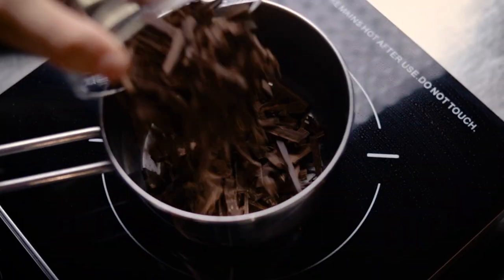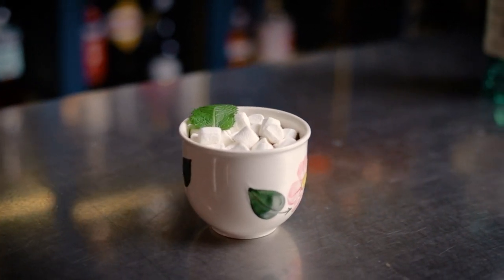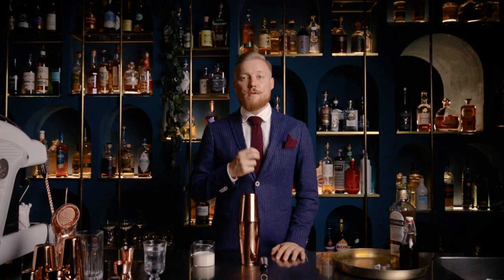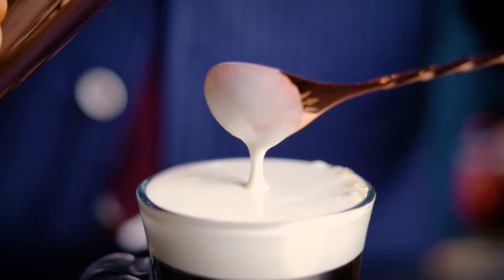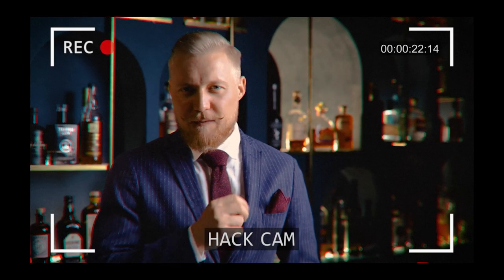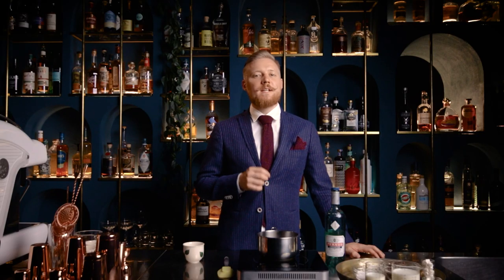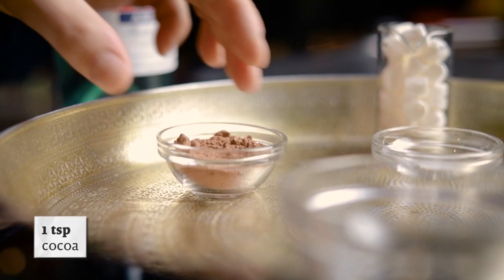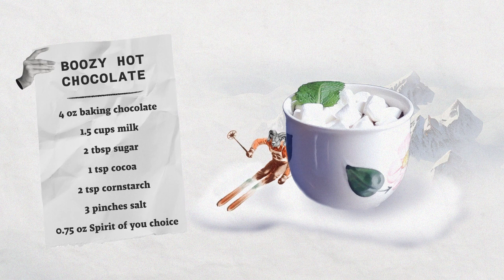3 HOT COCKTAIL Ideas for Winter 2023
Winter Holidays are here, and we got Hot Cocktail ideas to warm you up. In today’s episode of Let’s Mix to That, we’ve partnered with @KevinKos to give you ideas on how to get through the cold days of winter. Whether you need something to start your day (Irish Coffee), something to keep you healthy (a Hot Toddy), or a nice treat at the end of the day (Boozy Hot Chocolate), we’ve got you covered.

Let’s Mix to Winter time!

Cocktails we're making in this video:

Irish Coffee:
⦿ Irish Whiskey - 1 part
⦿ Demerara rich syrup - ½ part
⦿ Top up coffee
⦿ Heavy cream on top

Hot Toddy:
⦿ Scotch - 1½ part
⦿ Lemon juice - ¼ part
⦿ Honey syrup - ½ parts
⦿ Top up hot water
⦿ Lemon peel & cloves for garnish

Boozy Hot Chocolate:
⦿ Chocolate for cooking - 4 oz
⦿ Cocoa - 1 tablespoon
⦿ Salt - 3 pinches
⦿ Absinthe - 0.75 oz

00:00 - How to Properly Start Winter
00:47 - Irish Coffee to Start
02:04 - Hot Toddy as Medicine
03:03 - Boozy Hot Chocolate for the Perfect Treat

If you want to learn what an awesome 21st century Spirits club looks like:

Current and future Spirits enthusiasts, assemble! Flaviar is a 21st century Members Club for Spirits lovers from all over the world. Inspired by rich history and the art of distillation, we forage the World of Spirits for the finest, rarest and most unique expressions to bring them to your doorstep. And we never discriminate: all quality Spirits and Spirits lovers are welcome at Flaviar.